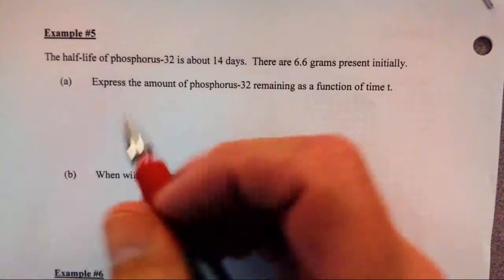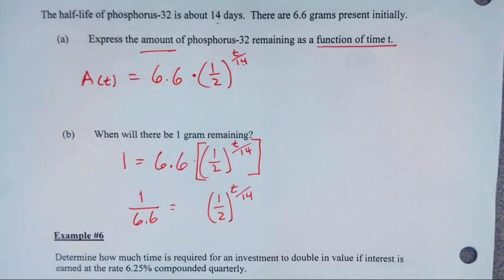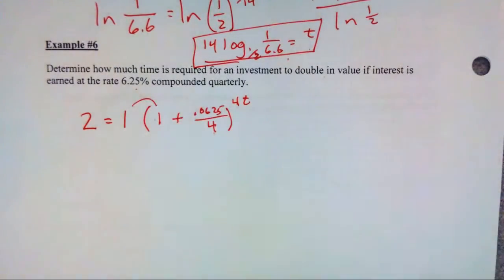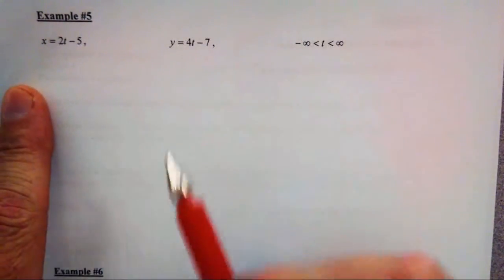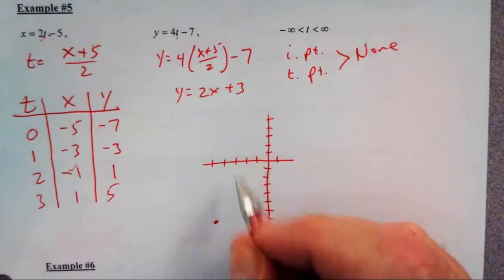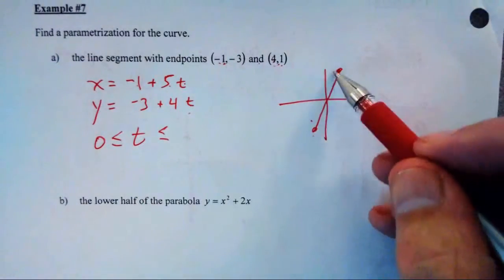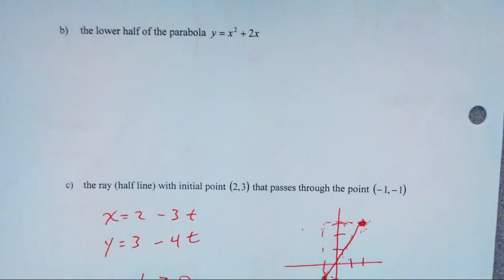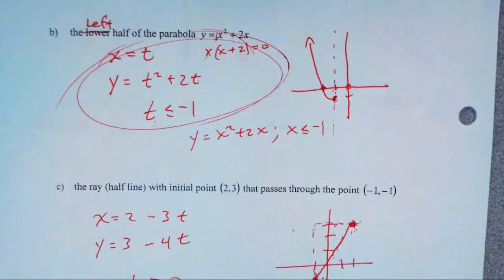Chapter 1 End of 1.3 and 1.4